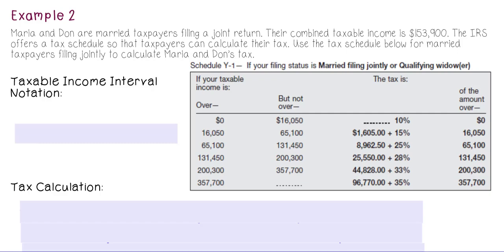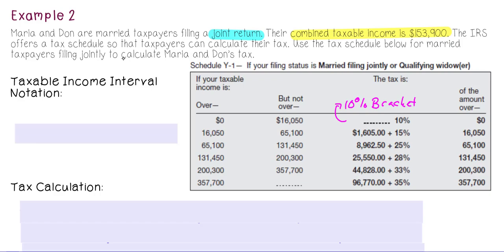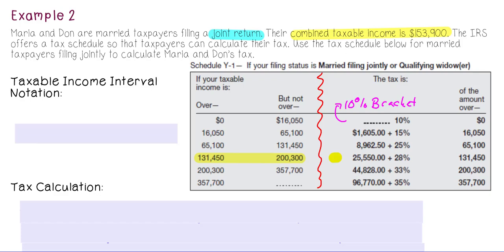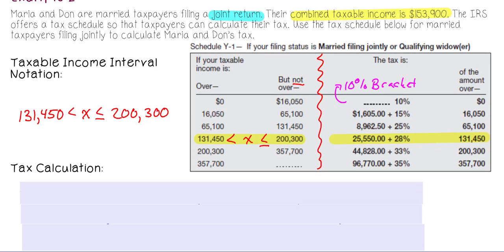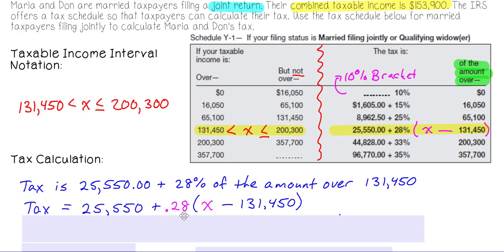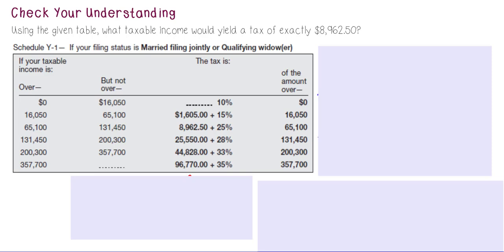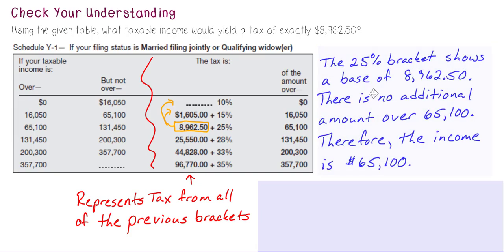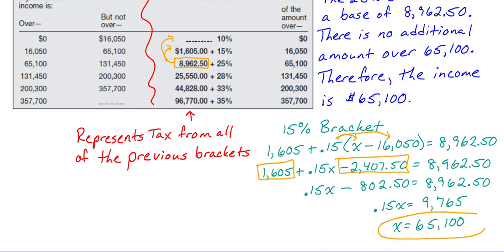6-1 Calculating Taxes using a Tax Schedule